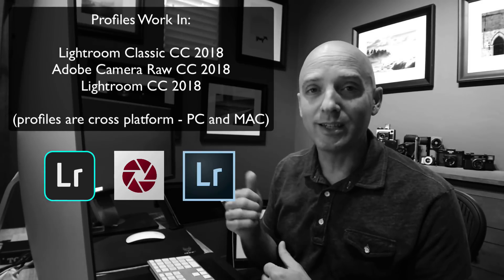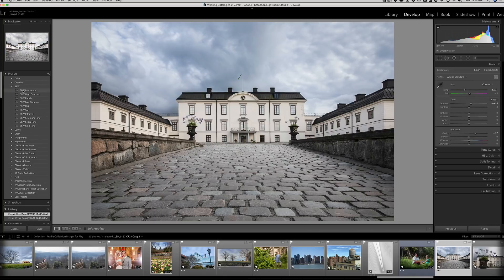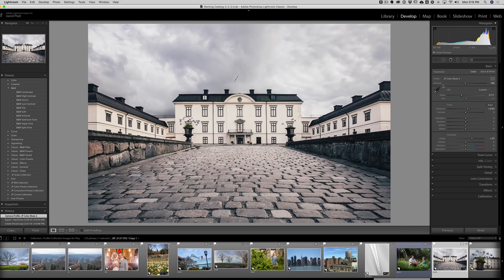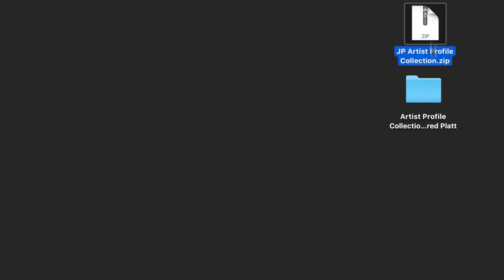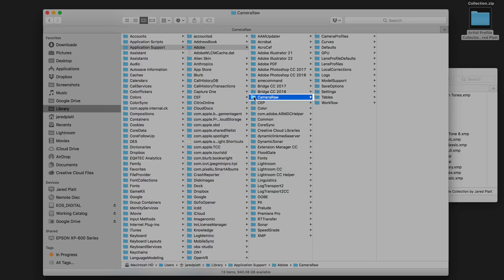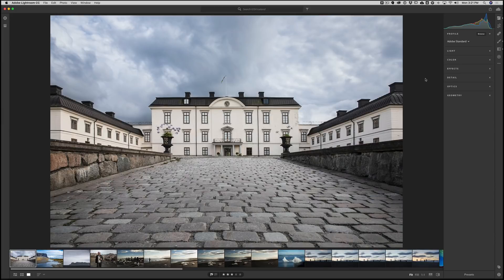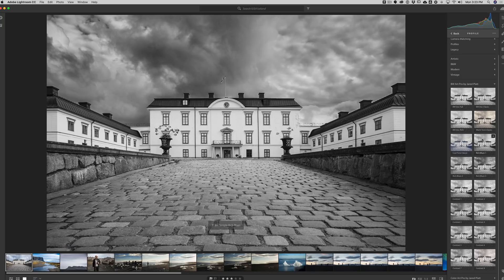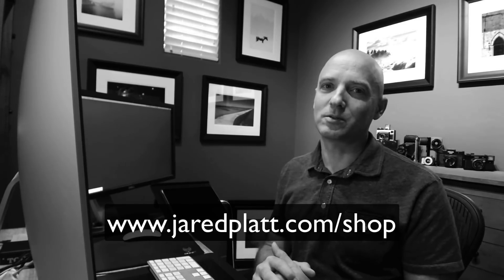Installing Profiles in Lightroom and Adobe Camera RAW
How to install the new Profiles in Adobe Lightroom CC, Lightroom Classic CC and Adobe Camera RAW (ACR).  The new profiles announced with the newest release of Lightroom and ACR allow users to create powerful new stylized profiles for artistic intent rather than just to match camera settings.  In this video Jared Platt shows you just how to install those profiles into your PC or MAC computer.